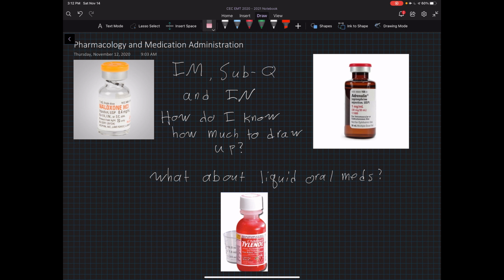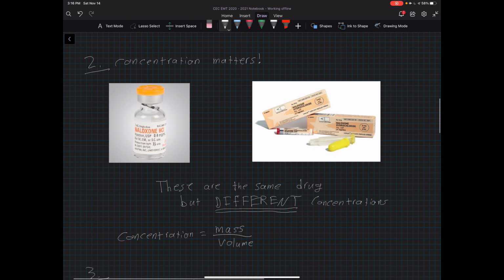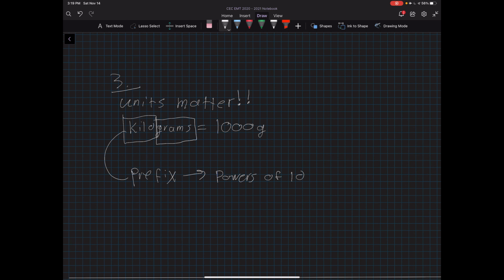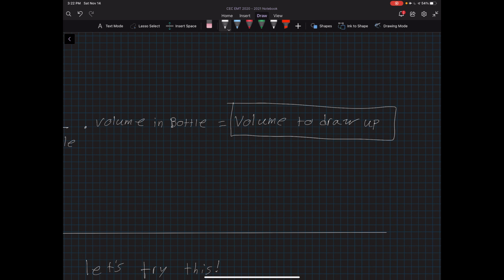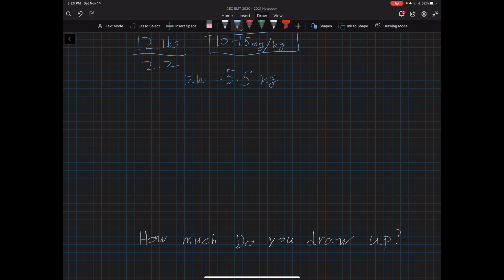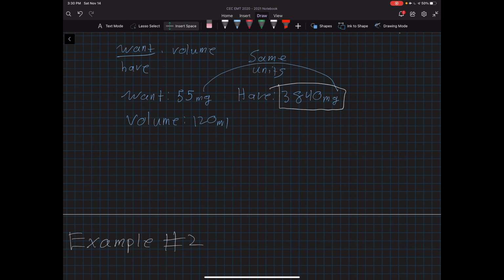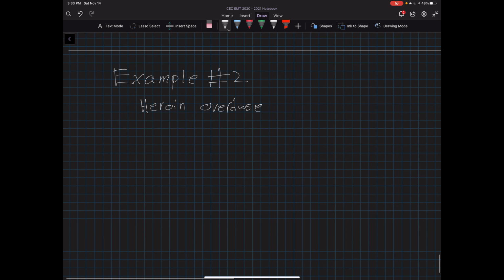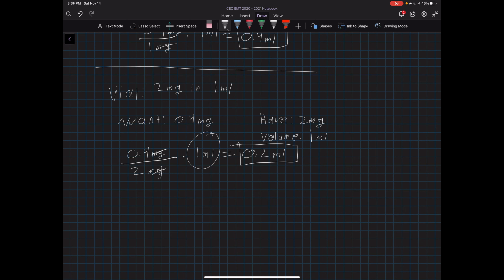EMT Quick Hits: Med Math for the EMT-Basic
Basic Med-Math for the EMT Basic. How do you calculate the correct volume to draw up when you are dosing medications? Find out here!